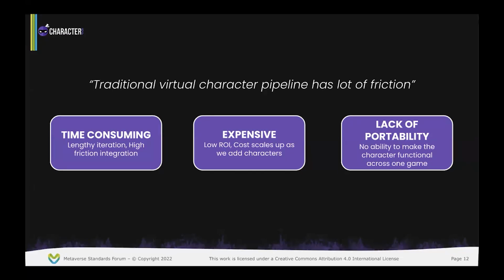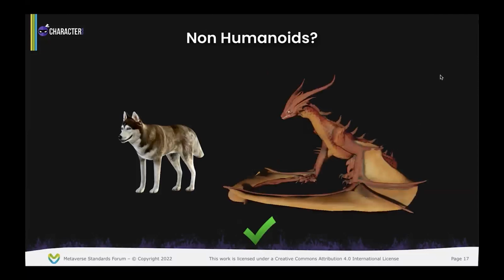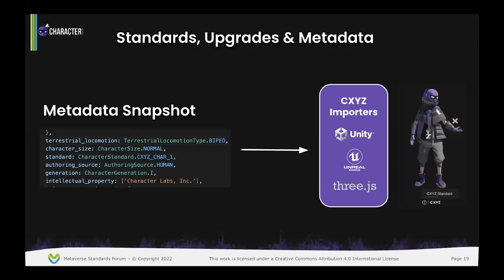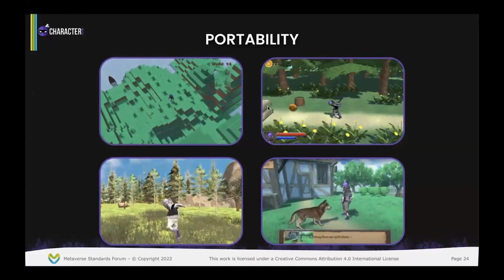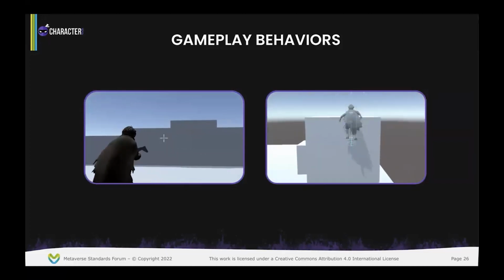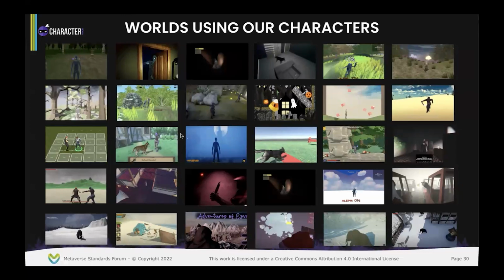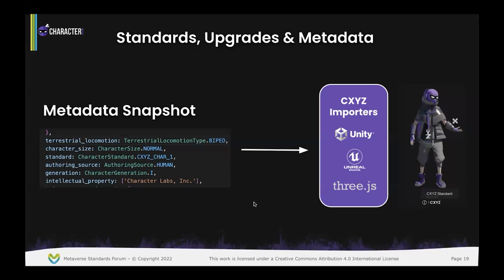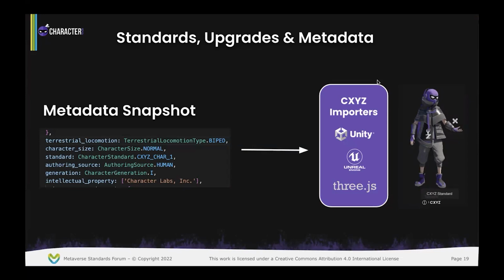Characters As A Service (+Non-Humanoids)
Zeno Saviour from Character XYZ / Character Labs and Chair of the Interoperable Characters/Avatars Working Group presented on characters as a service on 19 June 2023.